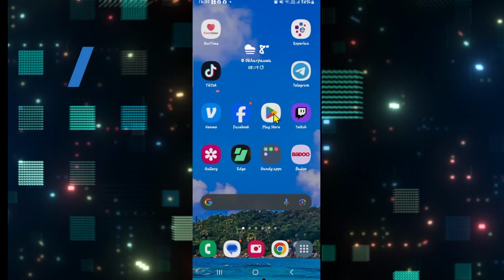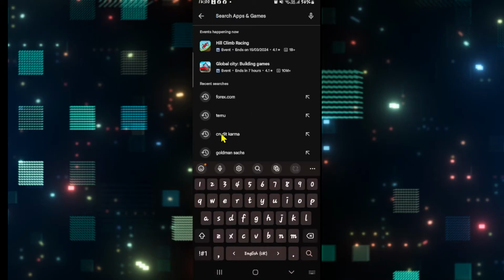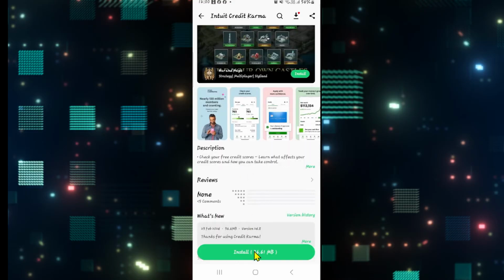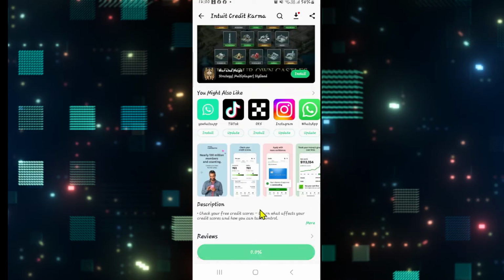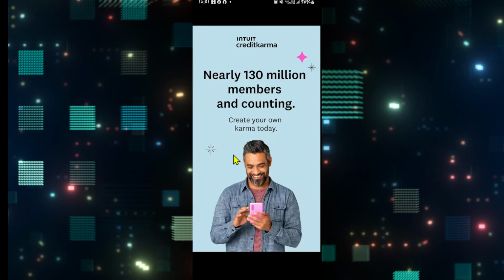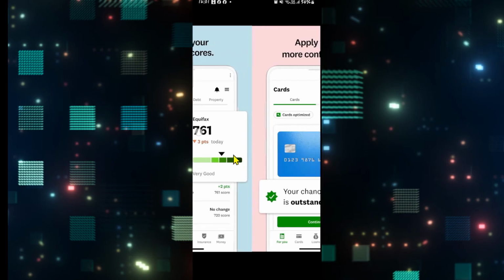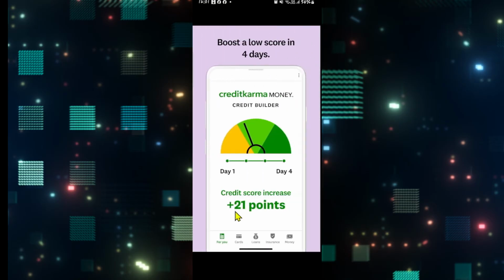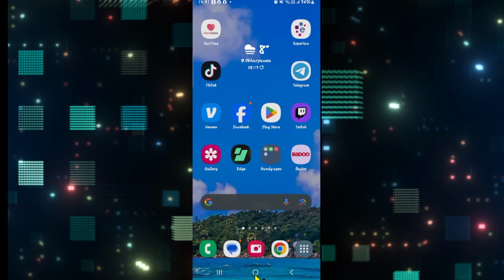How to Download Credit Karma Application on Android? Install Credit Karma App on Smartphone (2024)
Welcome to our step-by-step tutorial on downloading the Credit Karma app on your Android device! Managing your finances just got easier with Credit Karma, a trusted platform offering free credit scores, credit reports, and personalized financial recommendations.

In this video, we'll walk you through the process of downloading and installing the Credit Karma app from the Google Play Store, ensuring you have access to valuable financial insights right at your fingertips.